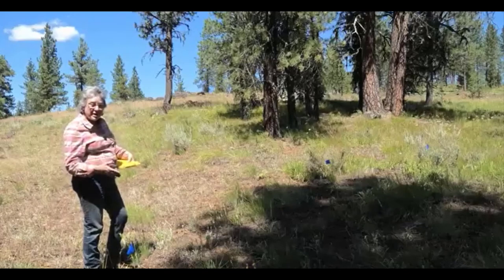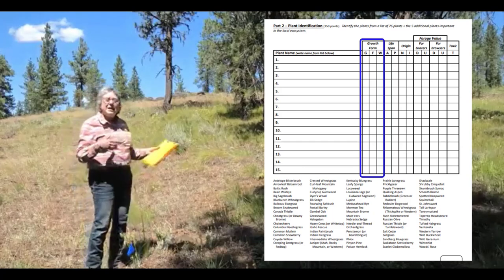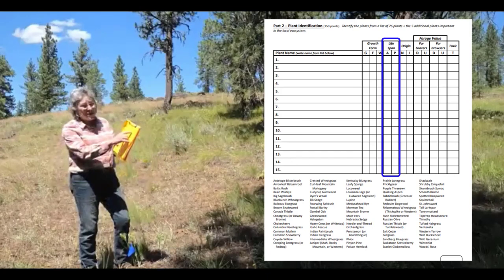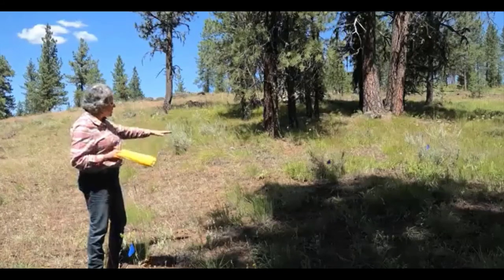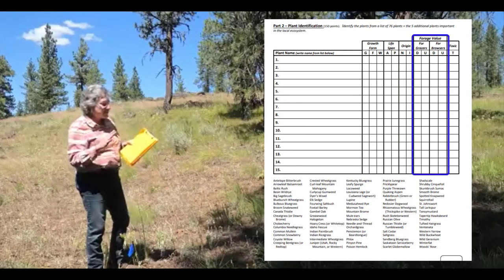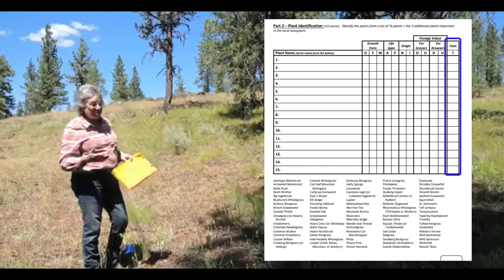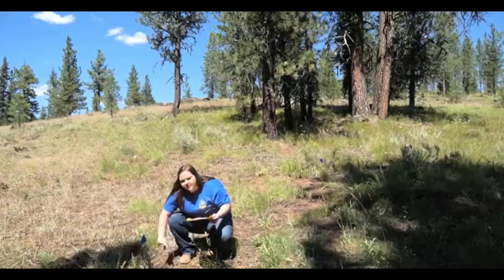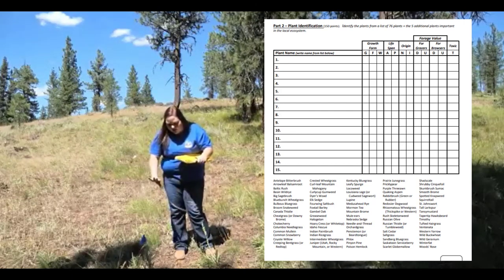Rangeland CDE - Plant ID Walk-through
Basic procedure for the Plant Identification section of the Western National Rangeland Career Development Event.